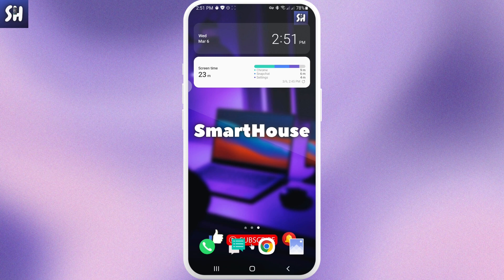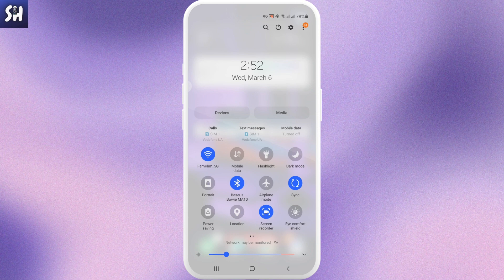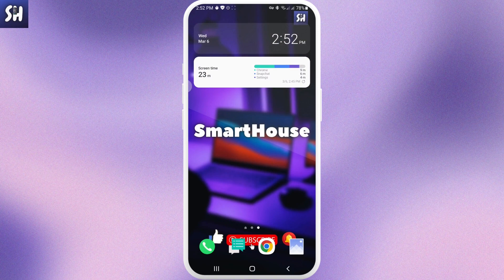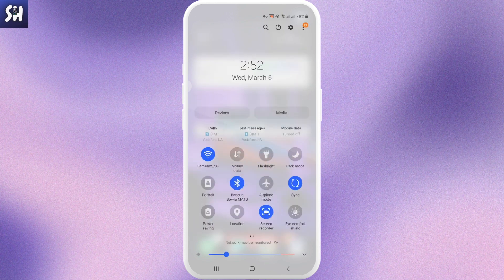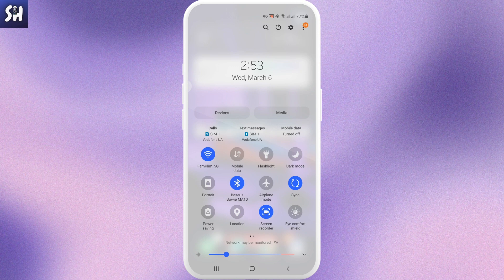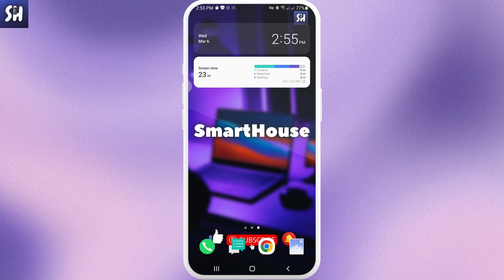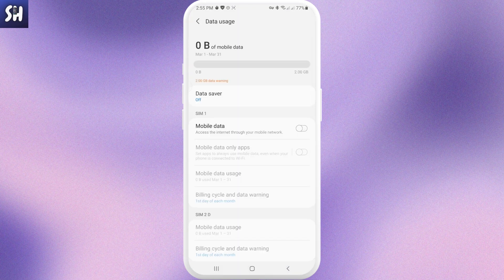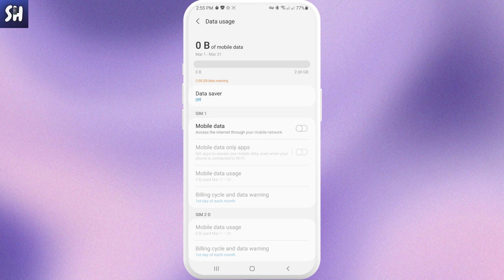How to FIX Mobile Data Isn't Working on Android?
Hey guys! In this video I'll show you How to fix mobile data not working on Android phones.

00:19 - Check SIM Card age
00:59 - Turn Off Wifi
01:34 - Airplane mode
02:10 - Restart your phone
02:58 - Try to take out and put back your SIM Card
03:37 - Check the mobile data limit
04:29 - Try to replace your SIM Card with someone else's
05:40 - Professional Assistance